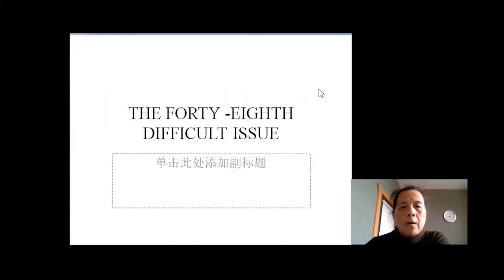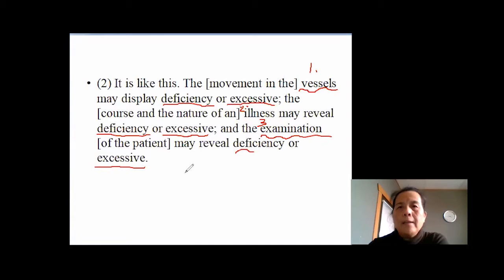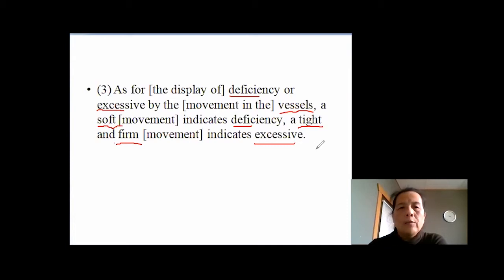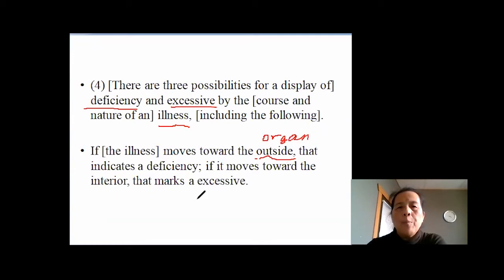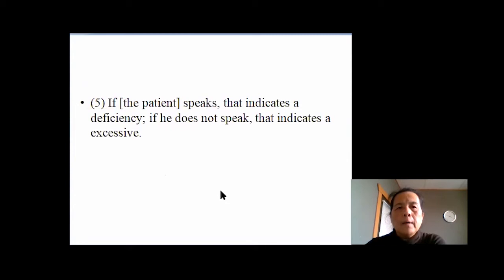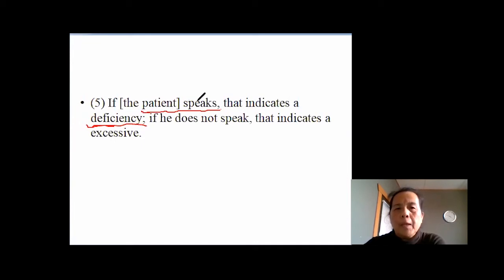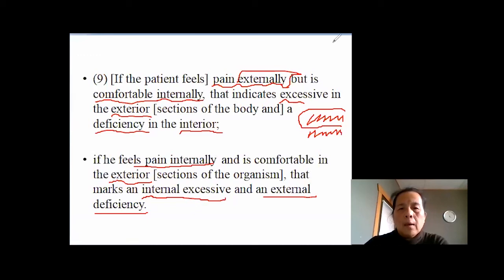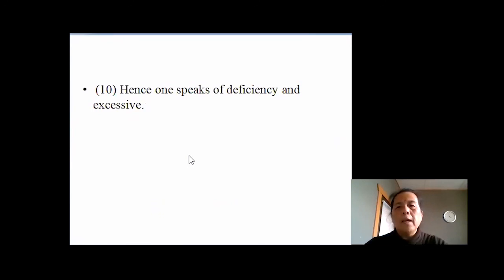48 THE FORTY -EIGHT DIFFICULT ISSUE/ 难经 第四十八难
The Huangdi Bashiyi Nanjing (The Huang Emperor's Canon of Eighty-One Difficult Issues), often referred to simply as the Nan Jing, is one of the classics of traditional Chinese medicine (TCM). Written in the late Han dynasty(202-220 BC), the Nan Jing is so named because its 81 chapters seek to clarify mysterious statements made in the Huangdi Neijing.

There are two interpretations for the meaning of the title of "Difficulty": the difficult character is used as the question, and the other character is used as the difficult and easy.
"The Classic of Difficulties" is the first book to explain the problems and main points of the "Huangdi Neijing".

Later generations listed it as one of the four classics of Chinese medicine.